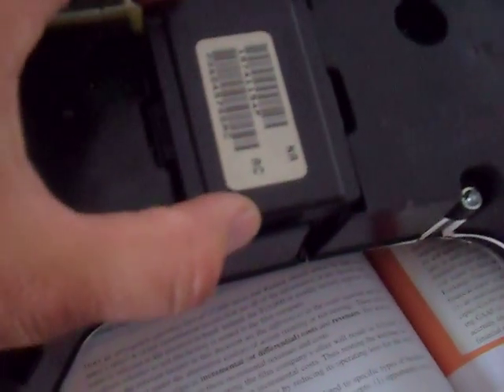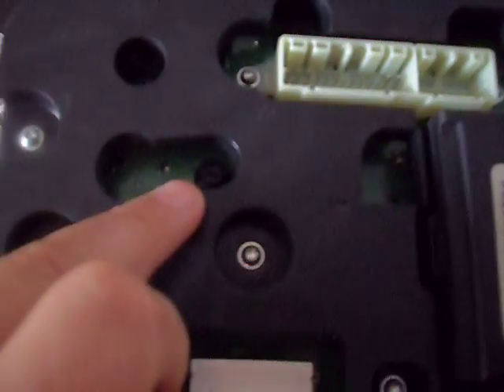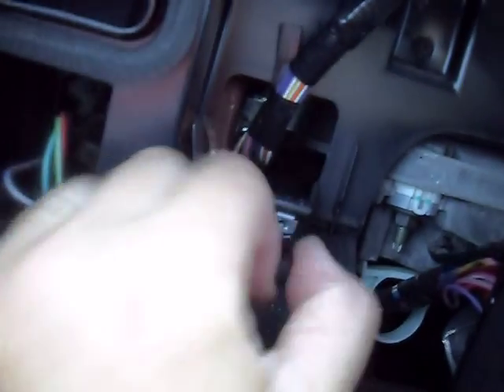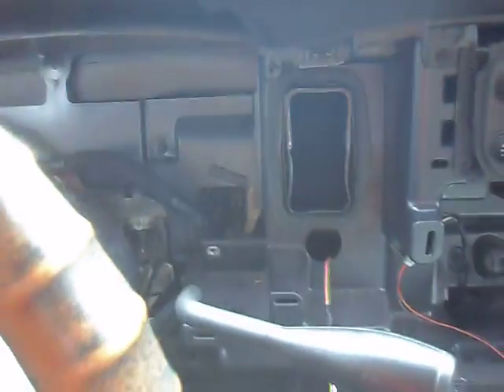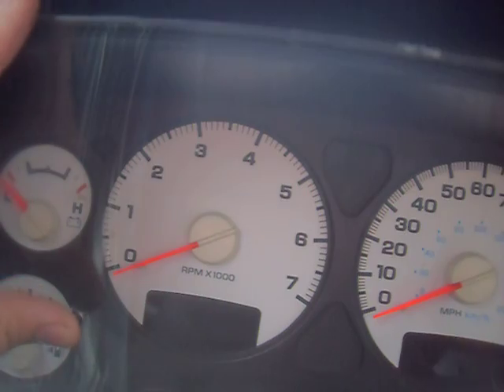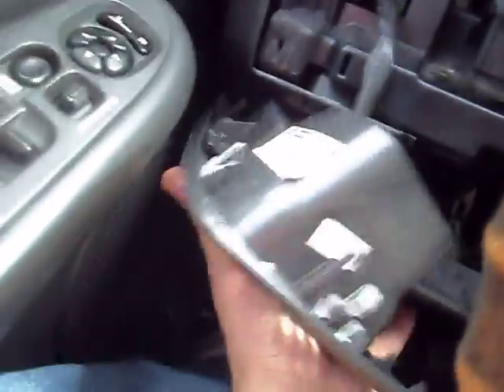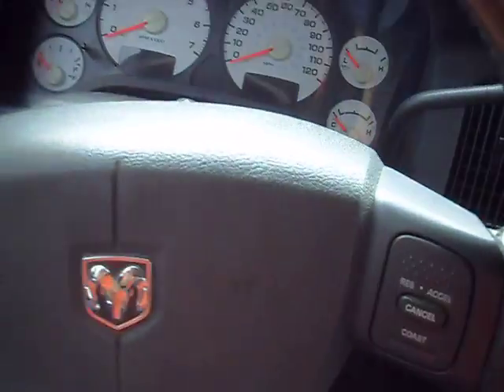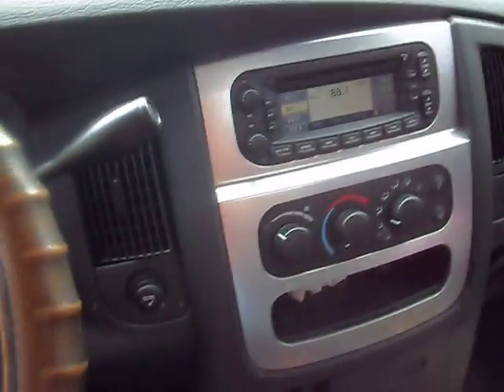2004 Dodge Ram Cluster (Part 2)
Reassemble, install and test instrument cluster and interior/ dash board.